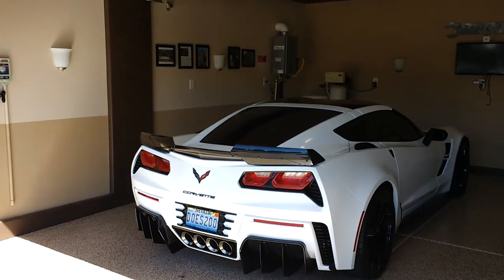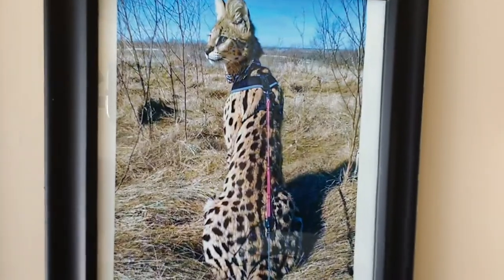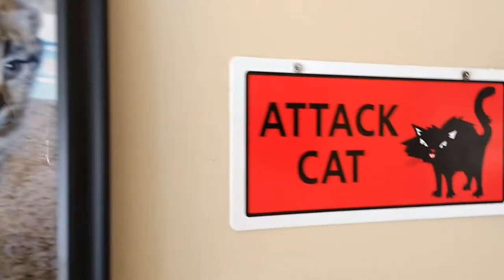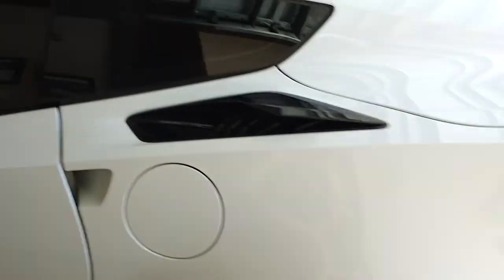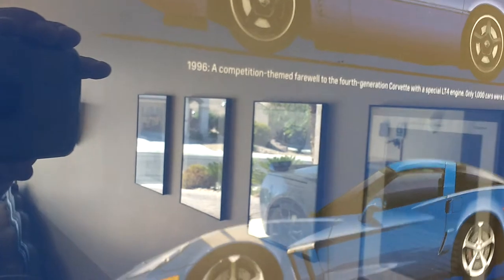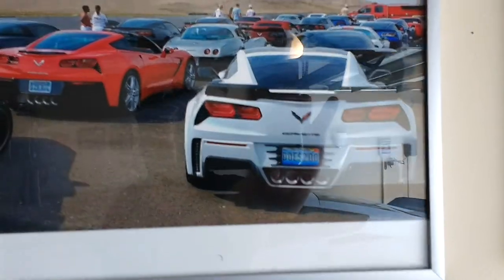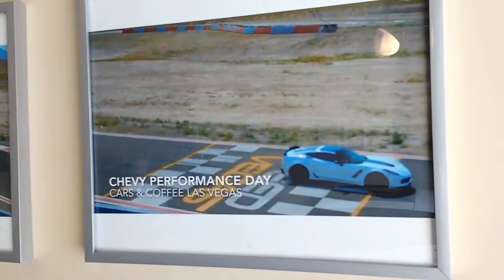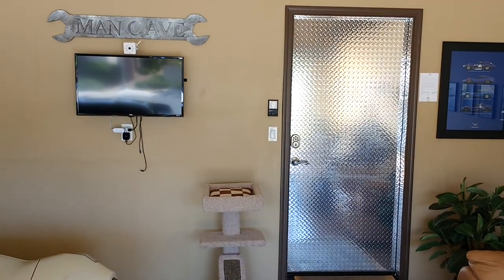2017 GRAND SPORT CORVETTE & RAREST CAT IN THE WORLD !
My Corvette, Garage Conversion and my kitten... The rarest cat in the world, VERSACE !

SAVANNAH CATS